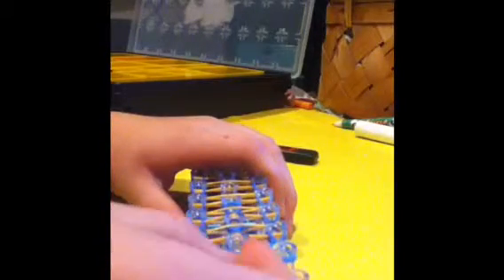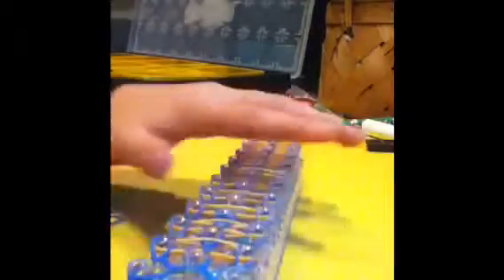Rainbow loom ladder tutorial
How to make the Rainbow Loom ladder bracelet